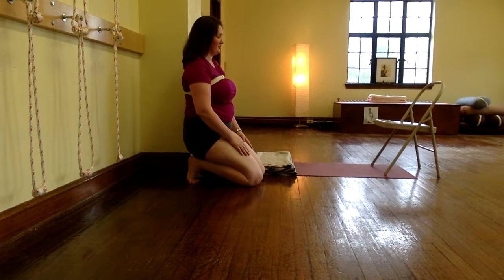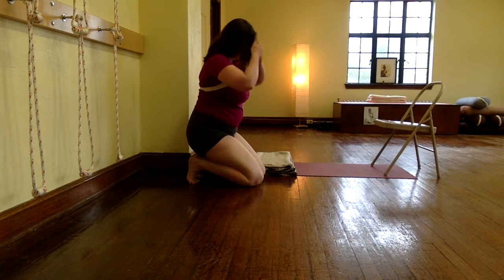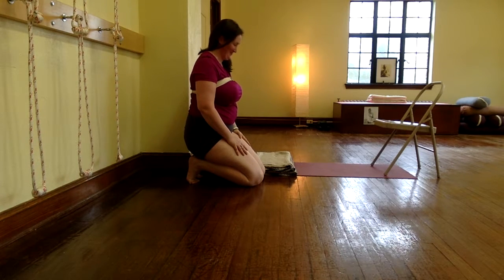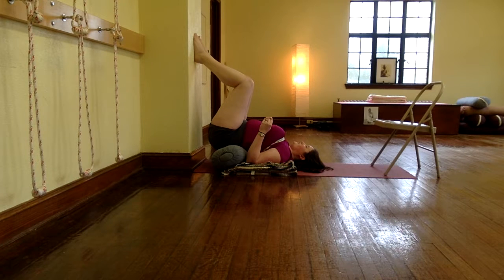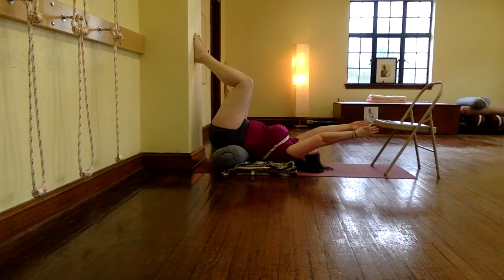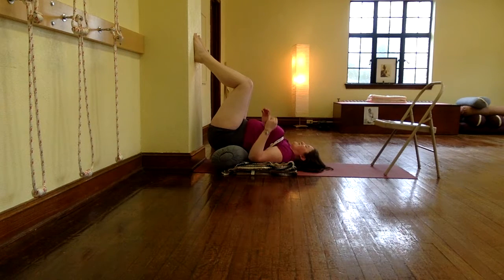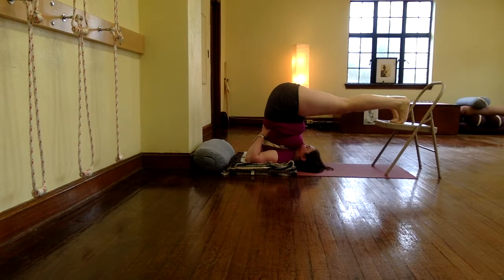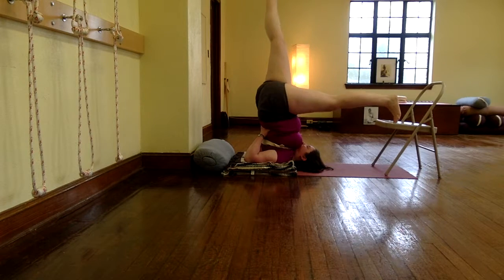Salamba Sarvangasana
This video is about Salamba Sarvangasana